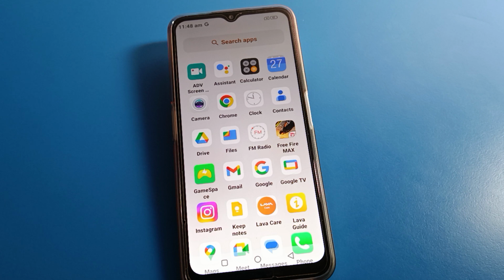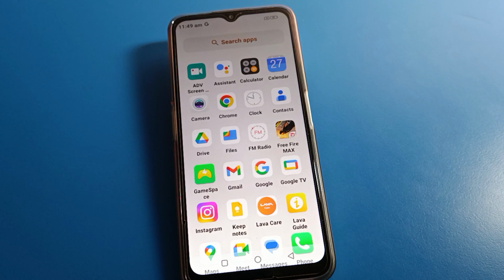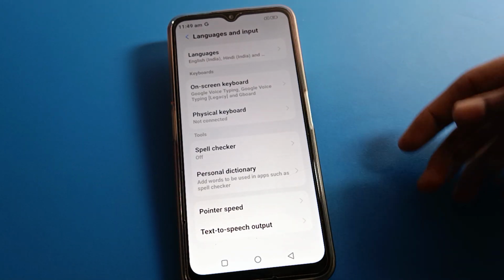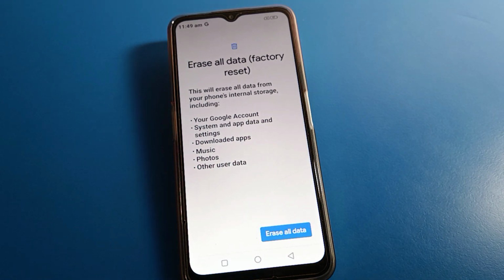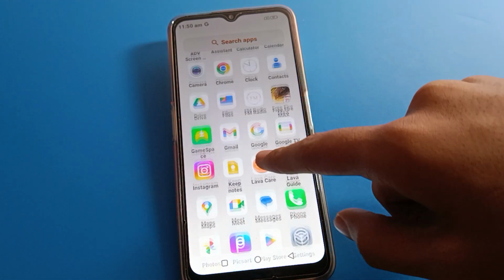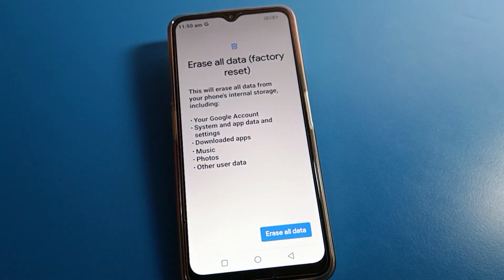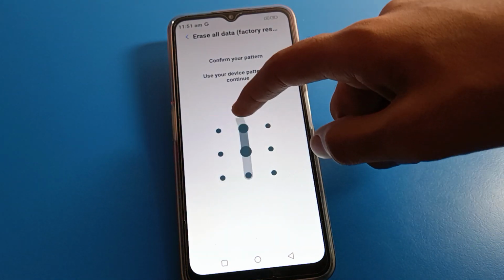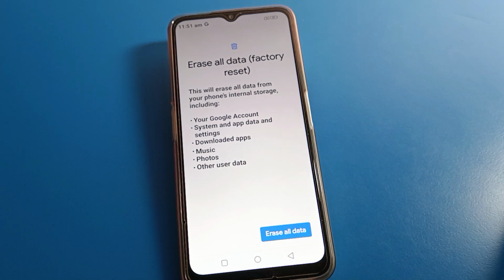Factory Reset Lava Blaze Nxt, how to factory reset lava phone